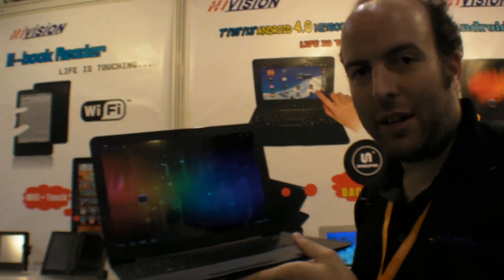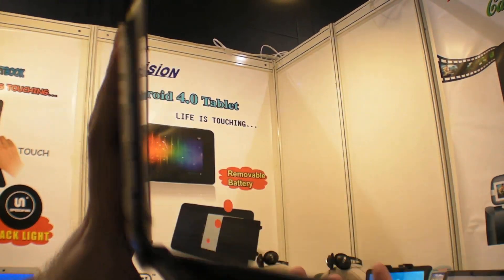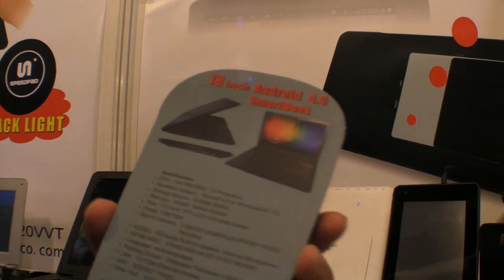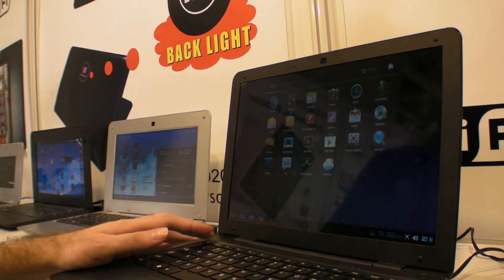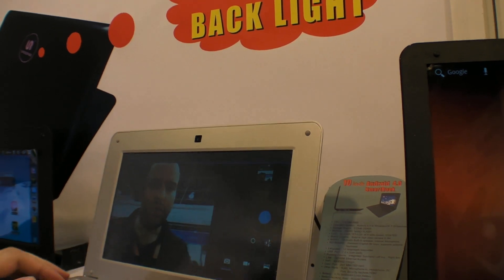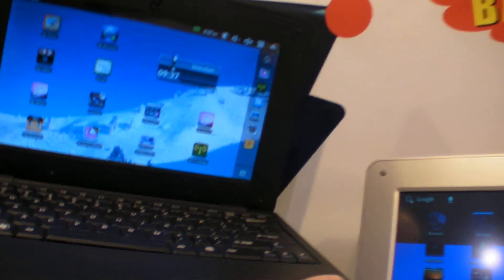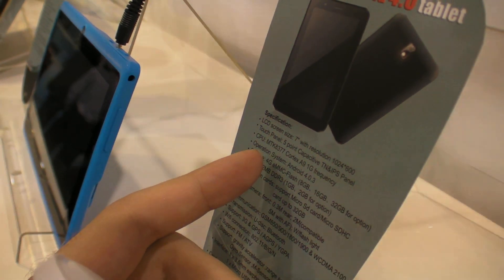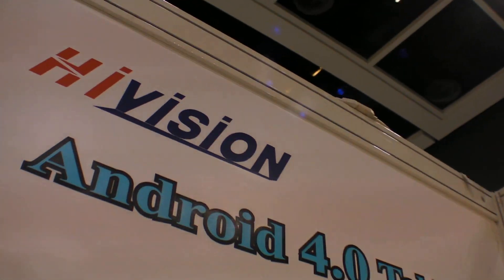$89 13.3" Laptop on VIA WM8550 ARM Cortex-A9 single-core by Hivision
Here's one of the latest interesting ARM Powered laptops by Hivision, powered on VIA's latest single-core ARM Cortex-A9 processor. With Ethernet, HDMI out, 2 USB Host and more.